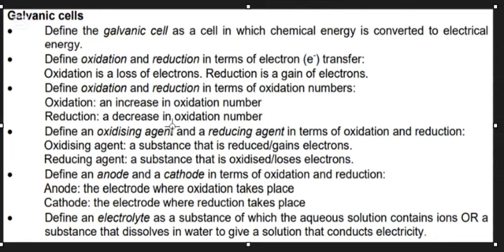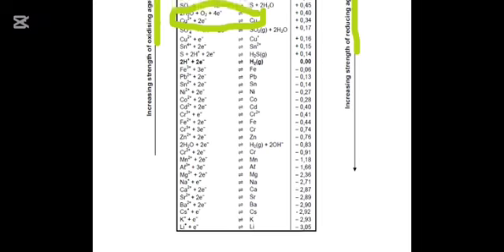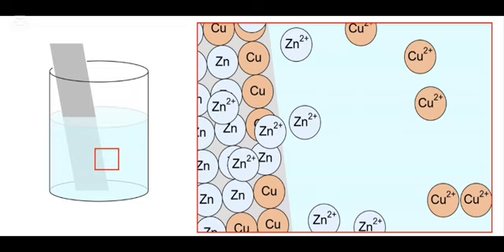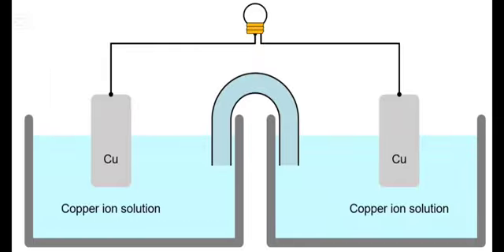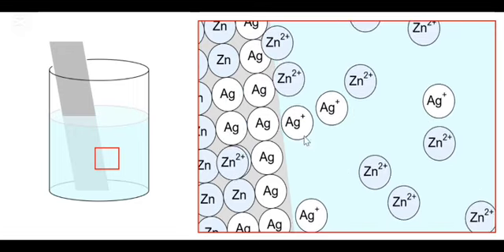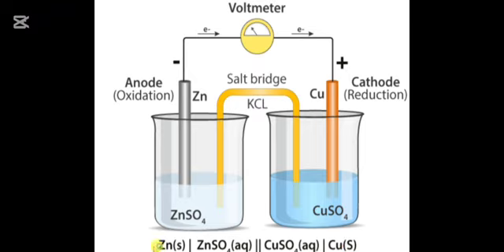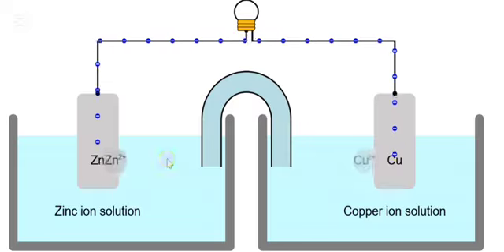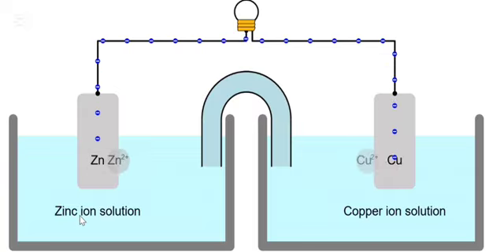18 August 2025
Electrochemical Cell explained